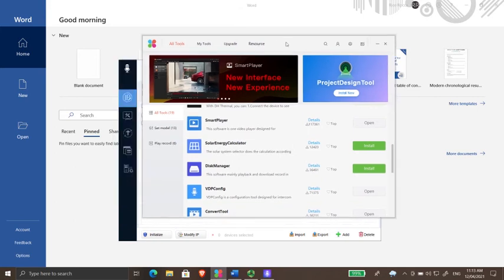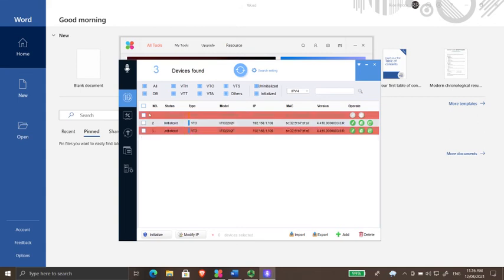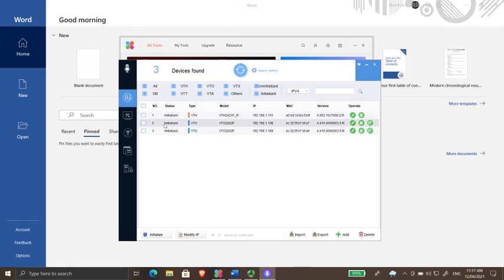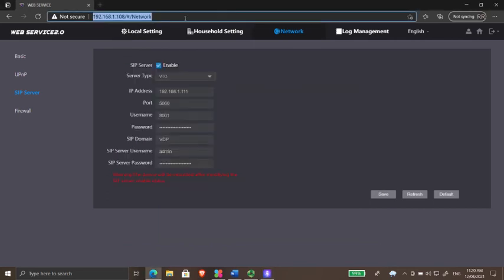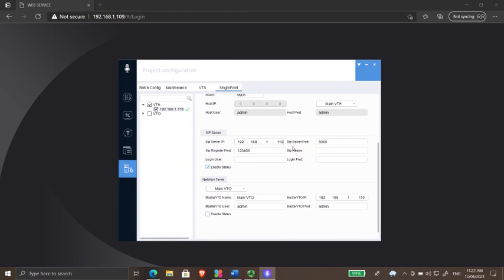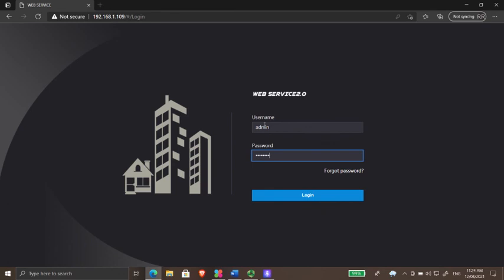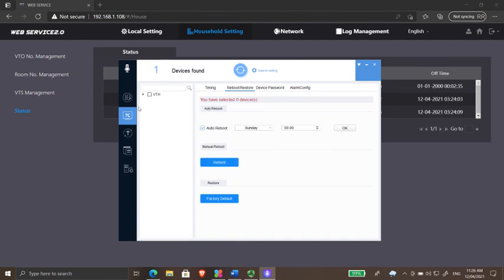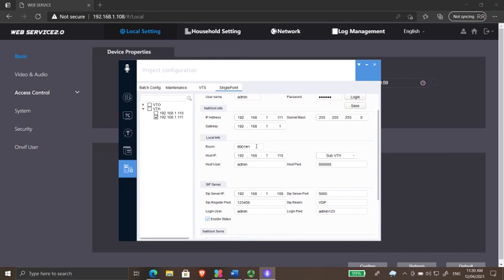Dahua Intercom Single Point Configuration (Many to Many)